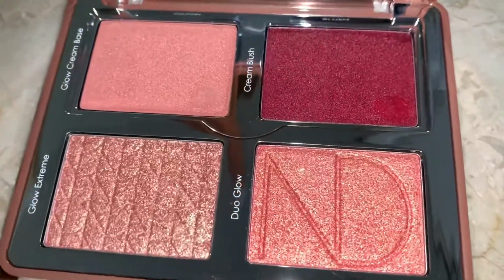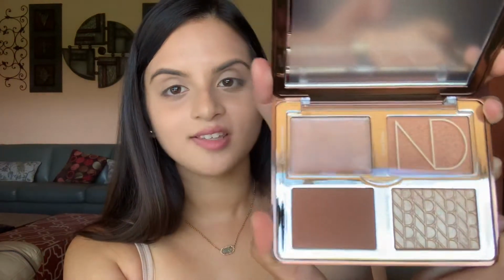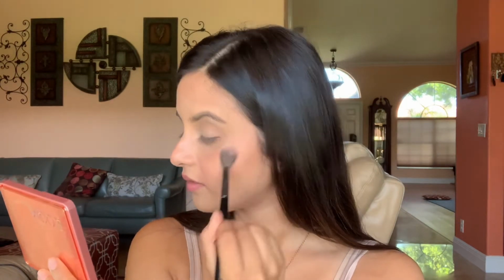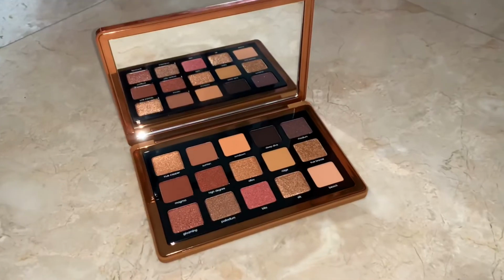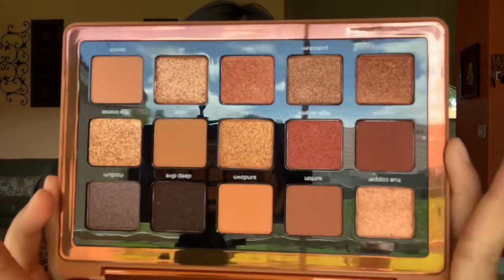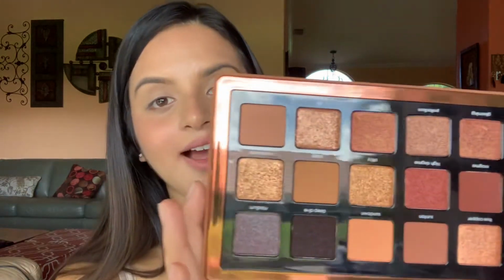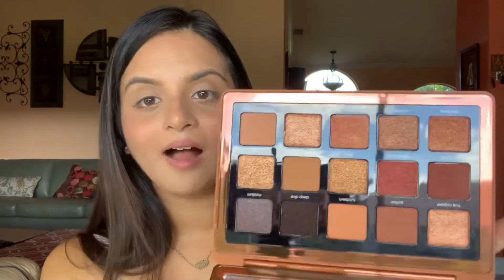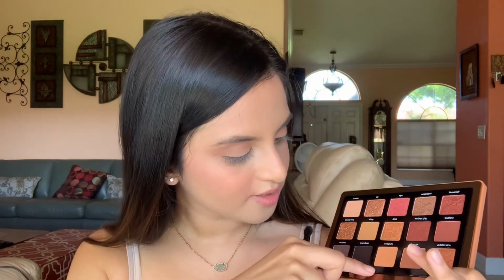NATASHA DENONA MAKEUP! *NEW* BRONZE EYESHADOW PALETTE + TAN & BLOOM FACE PALETTES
I had an interesting time trying out these products but I hope you enjoyed & laughed along with me!

I post new videos all about makeup and beauty every SUNDAY & THURSDAY!